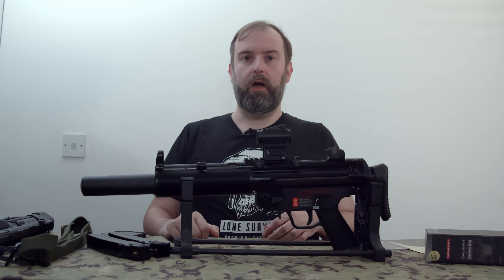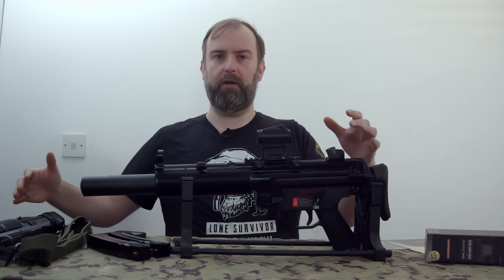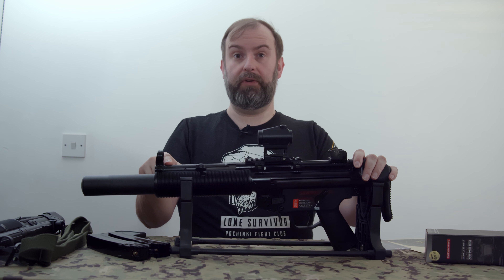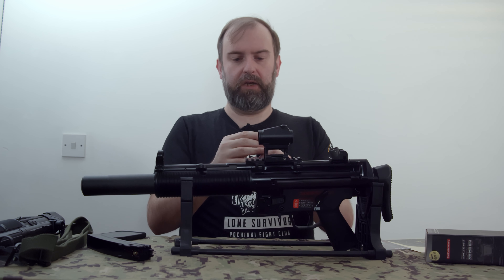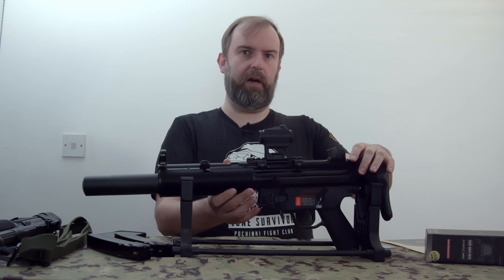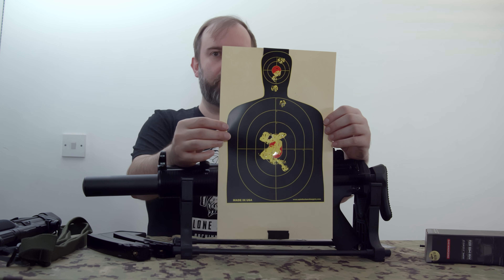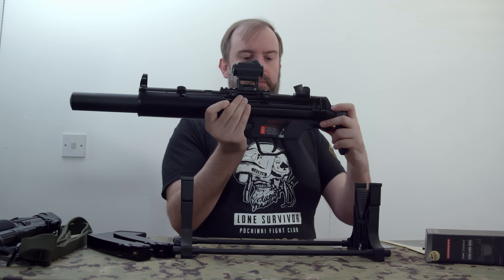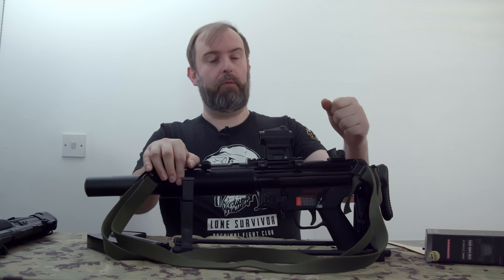WE MP5 SD3/SD5 Walkthrough - Airsoft with Azrel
Welcome to a review of my WE MP5 SD3 Gass Blowback SMG, I recently acquired this upgraded GBBR from Swit Airsoft.

If you would like to purchase one too, check it out at Swit Airsoft